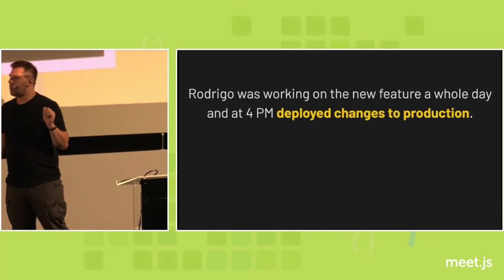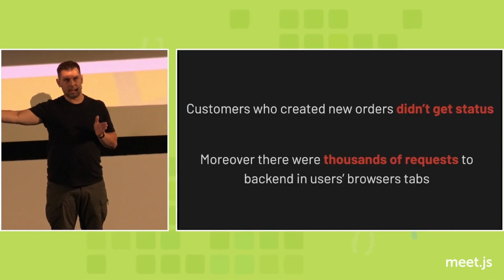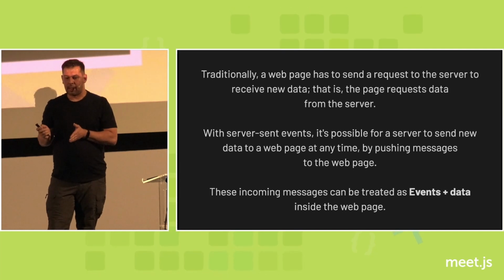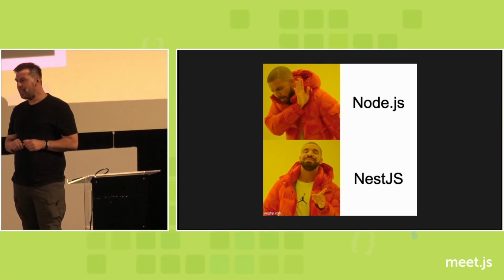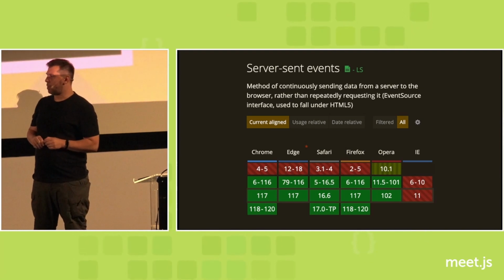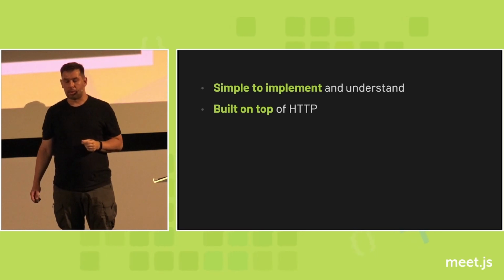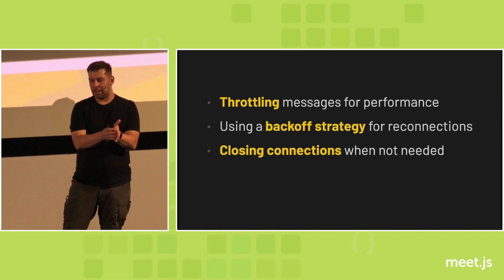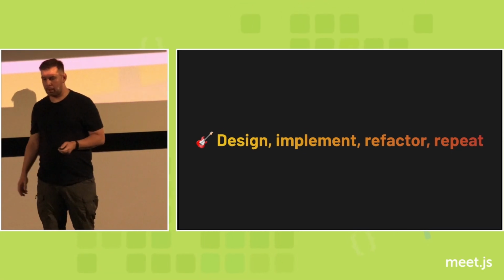meet.js Summit 2023 - Patryk Omiotek - Unlocking Real-Time Web Applications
Patryk Omiotek - Unlocking Real-Time Web Applications: A Deep Dive into Server-sent Events and React